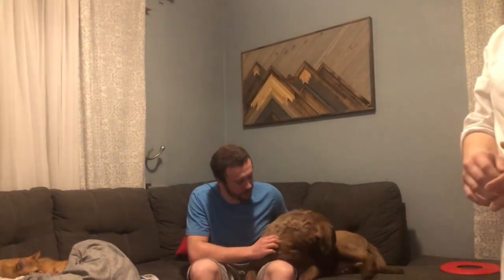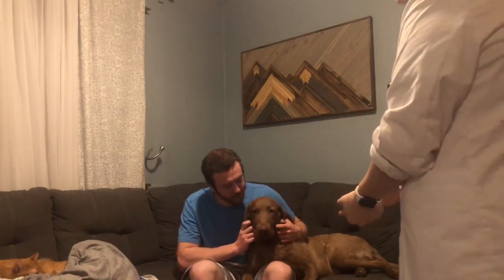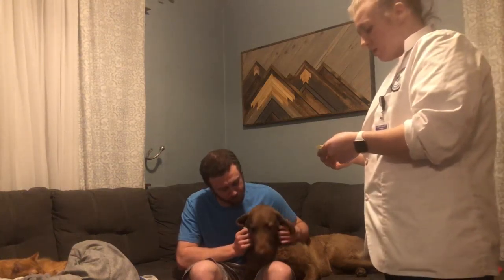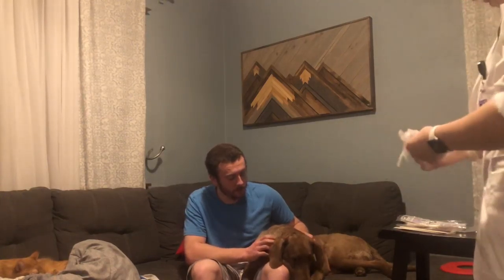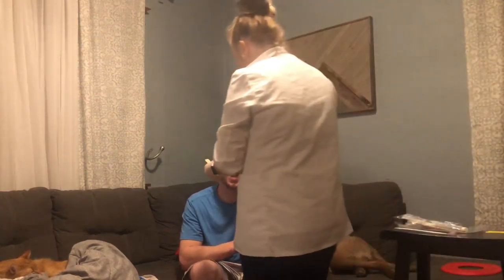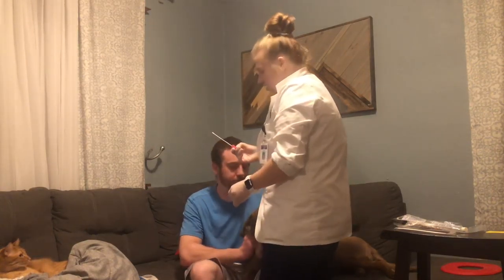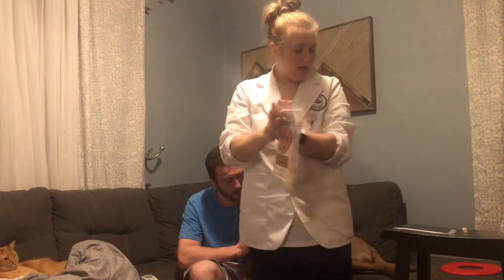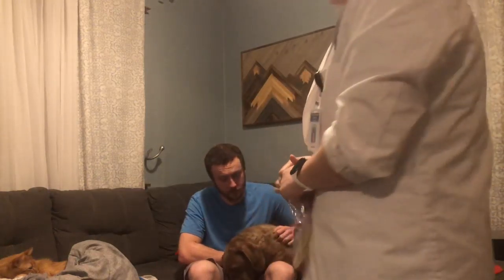Specimen collection test out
Lsc nursing oral throat swab